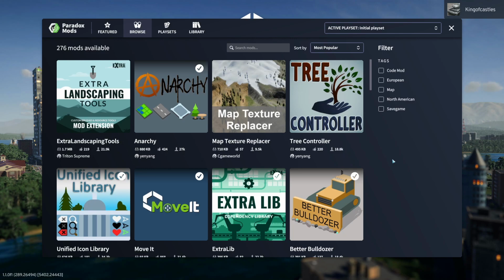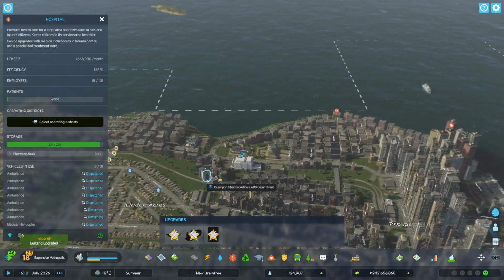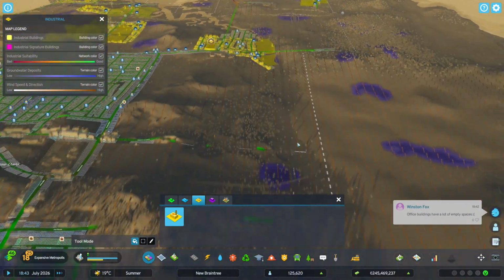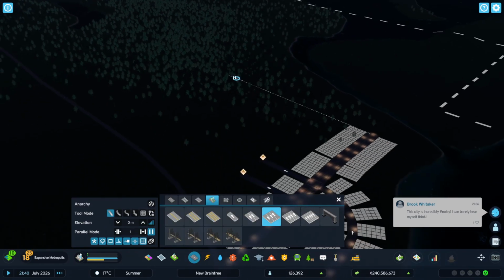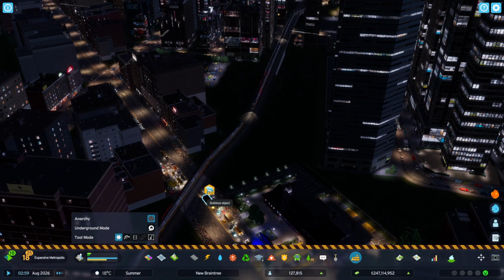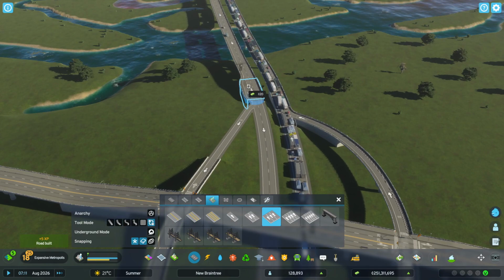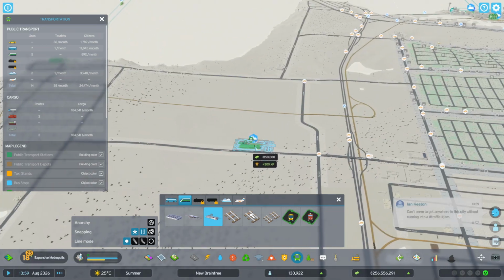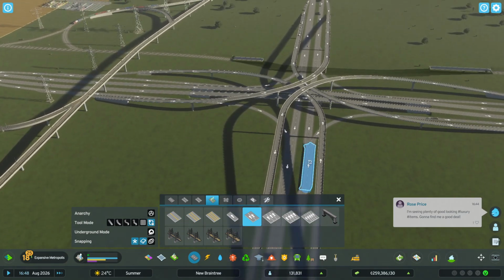Cities: Skylines II | New Braintree | Episode 14: MOD-ifying a Crisis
Several issues with our city have decided to pop up, which isn't making our city so smart after all. Today, we investigate the mod menu and try to help us get out of this situation we find ourselves in.